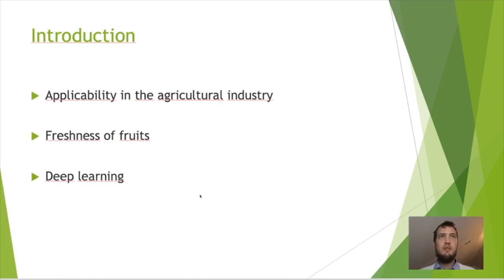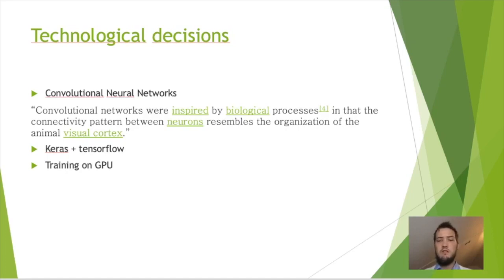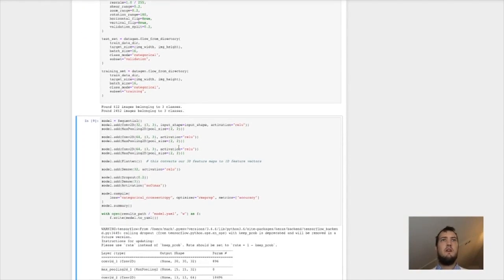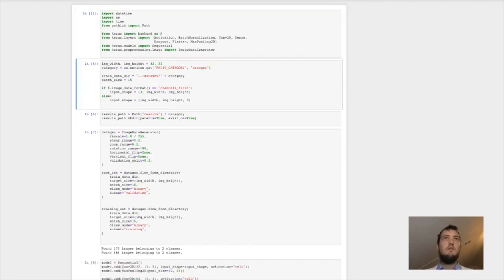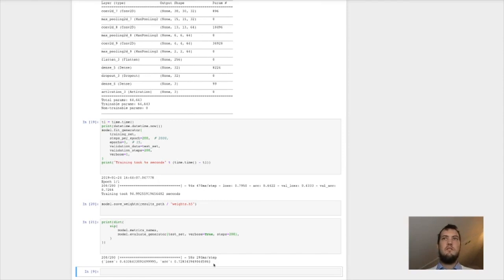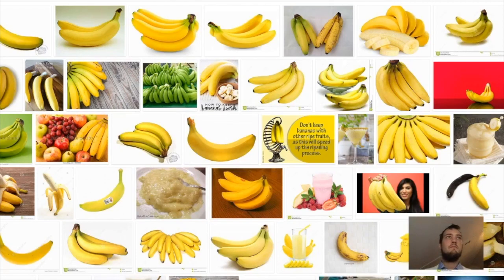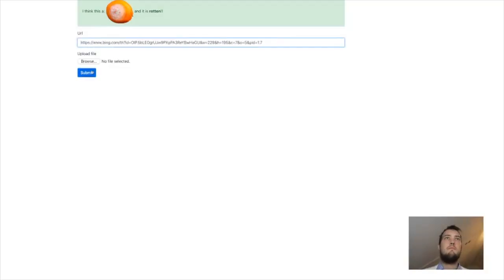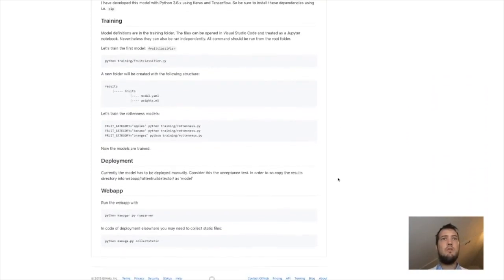IBM Coursera Advanced Data Science Capstone – Mark Baas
Deze video gaat over IBM Coursera Advanced Data Science Capstone – Mark Baas